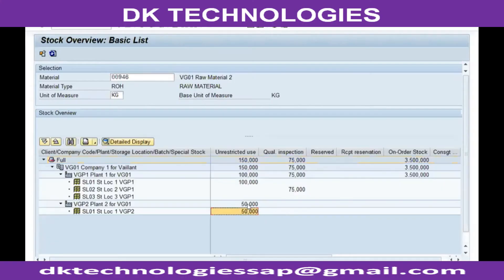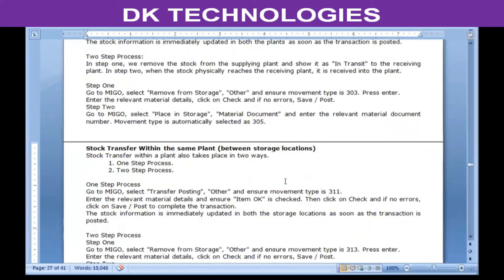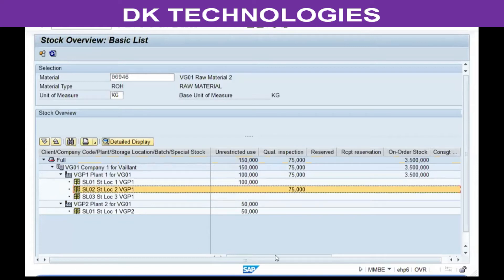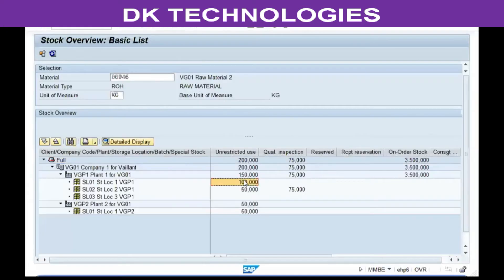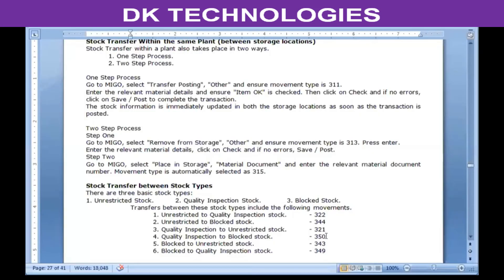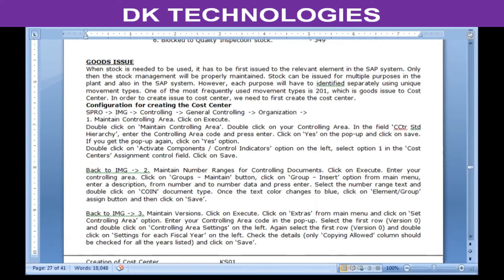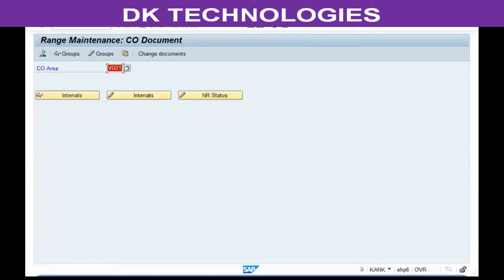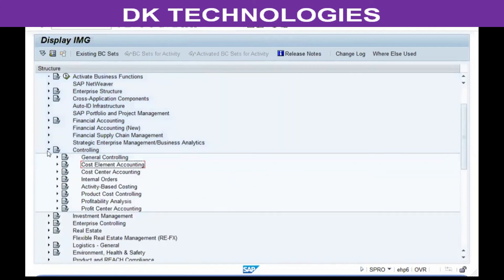How to Configure Inventory Material Management in sap | DK TECHNOLOGIES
Material Management
sap MM
about sap
sap software
mm course
sap mm project
sap project